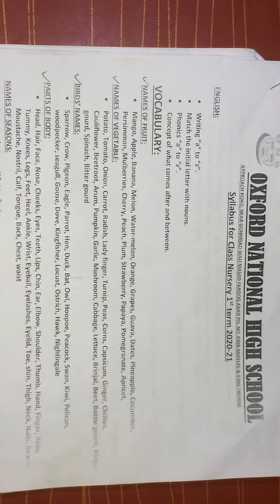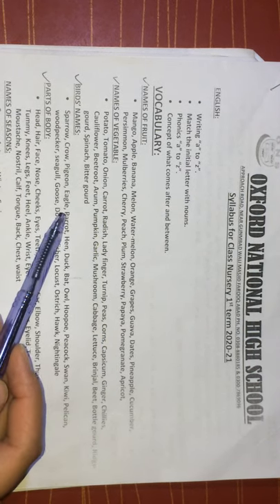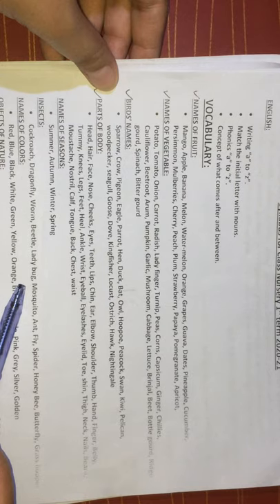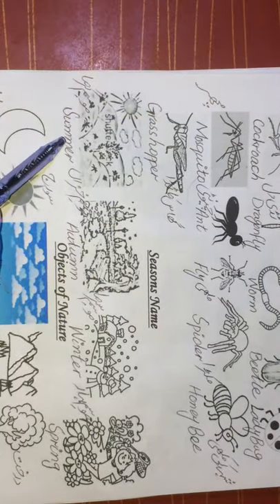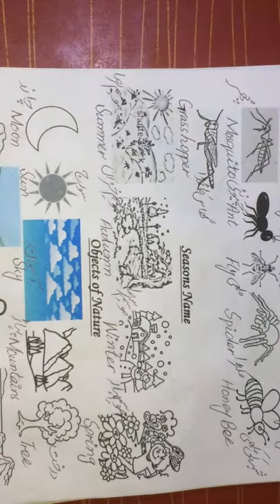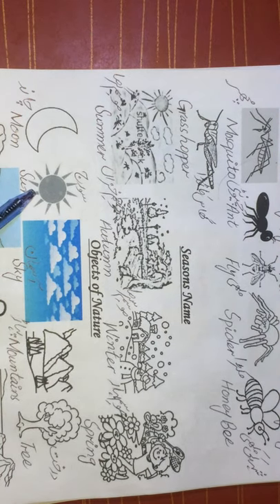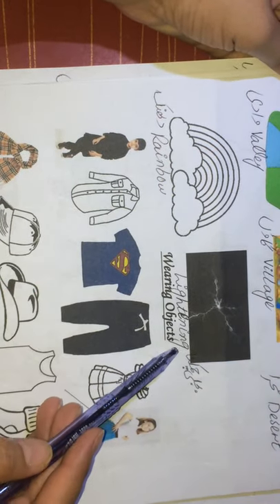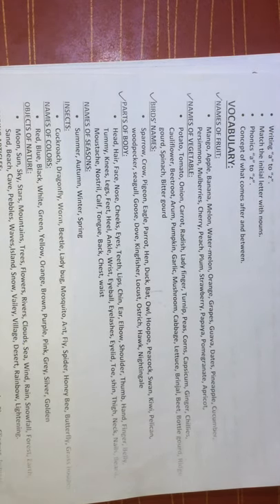Class Pre - Nursery & Nursery Activity lecture 3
Lecture delivered by: Miss Sana Arshad
Class: Pre - Nursery & Nursery
Subject: Activity